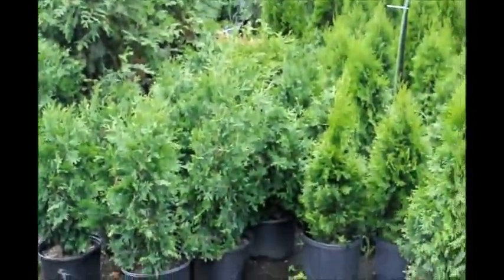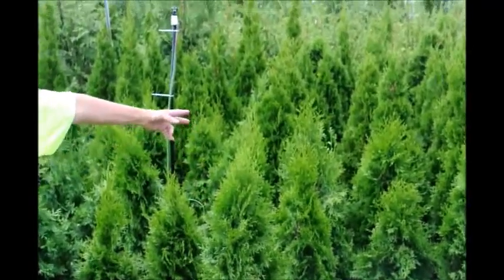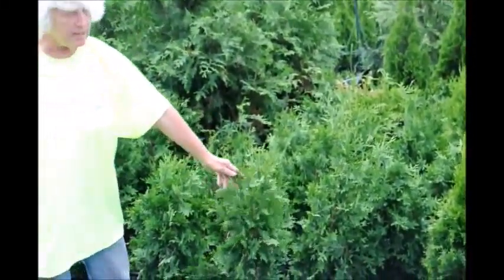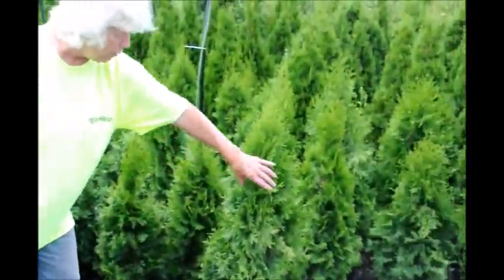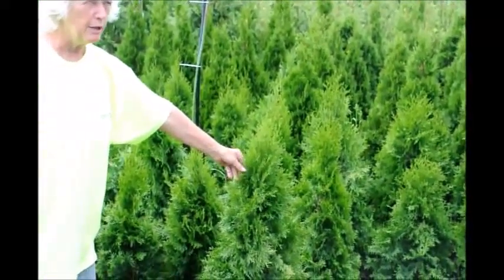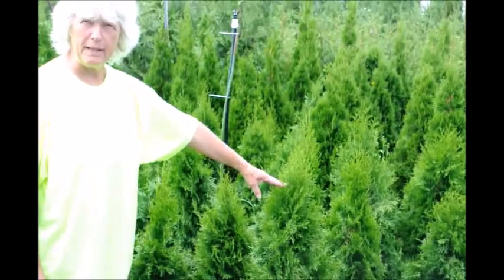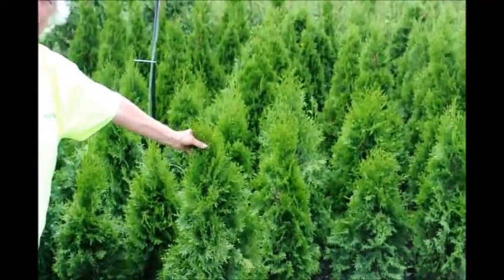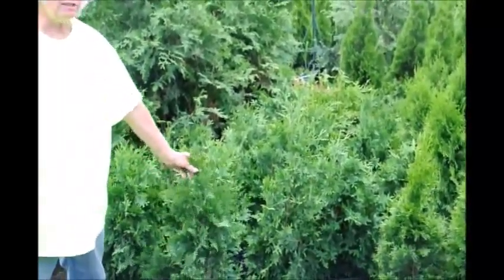Plant selection of Green Giant or Emerald Green